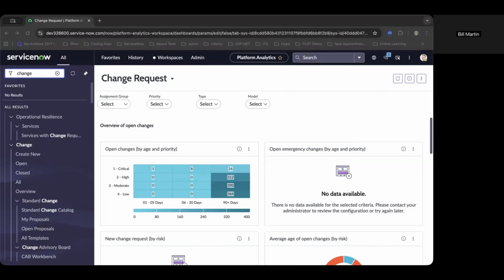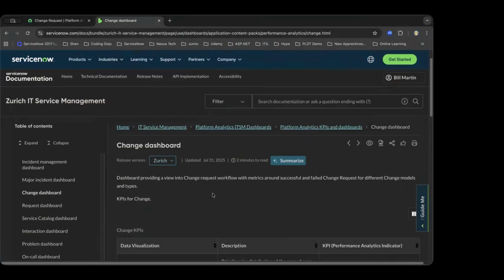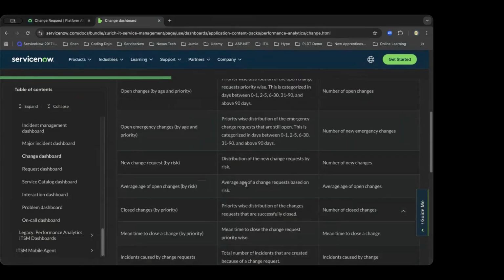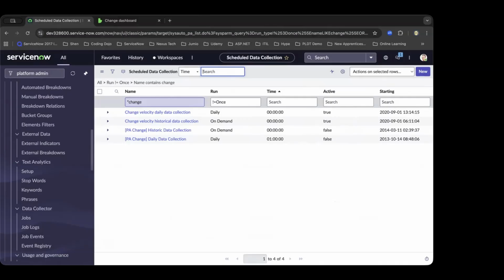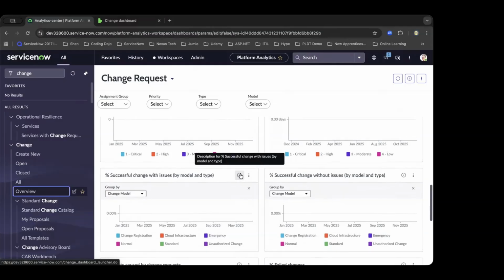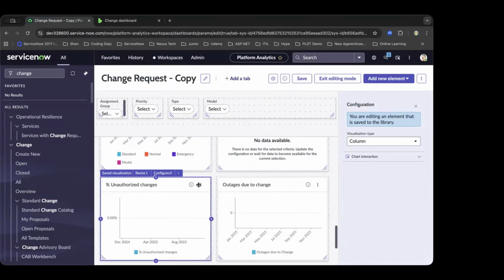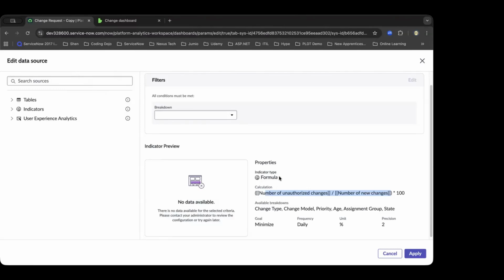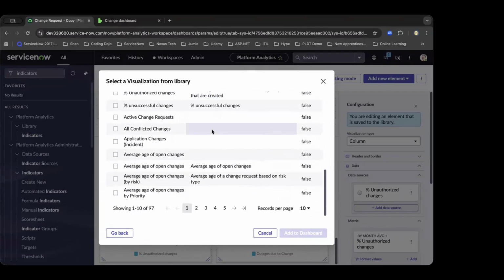How to Create Change Dashboard in Servicenow | ServiceNow ITSM | Servicenow Platform Fundamentals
In this video, we'll explore creating a change dashboard in ServiceNow, an essential part of **itsm** operations, enhancing your **data analytics** and **data visualization** skills. We'll start with out-of-the-box templates, following **industry standard** best practices, and show how a **developer** can customize them to fit your organization's needs.

In addition to this comprehensive tutorial, we will demonstrate how to create a change dashboard in ServiceNow. Starting with out-of-the-box templates, you'll learn to navigate system applications, activate ITSM analytics, and customize existing dashboards. Bill provides detailed steps on using data collectors, executing jobs, and leveraging indicators to populate and refine your dashboard. Whether you're new to ServiceNow or an experienced user, this tutorial offers valuable insights to enhance your reporting capabilities.

Timestamps:
00:00 Introduction to Creating Change Dashboards in ServiceNow
00:28 Navigating ServiceNow Documentation
01:03 Activating ITSM Analytics
01:41 Exploring the Change Dashboard
02:17 Hands-On with Personal Developer Instance (PDI)
03:52 Populating and Managing Data Collectors
06:13 Editing and Customizing Dashboards
08:42 Understanding Indicators and Reports
11:53 Summary and Final Tips